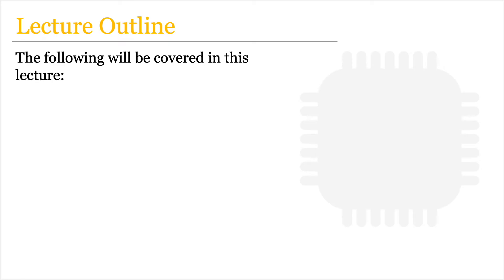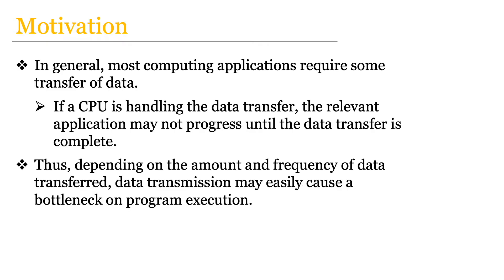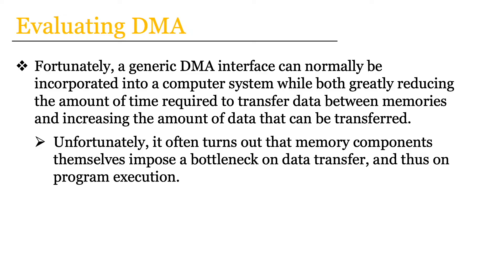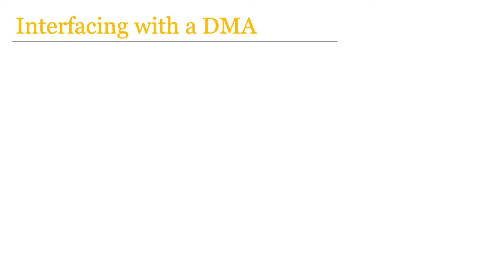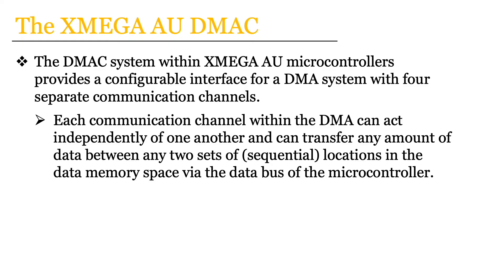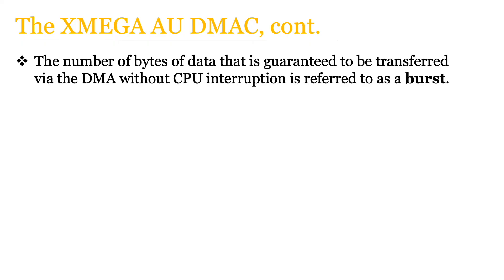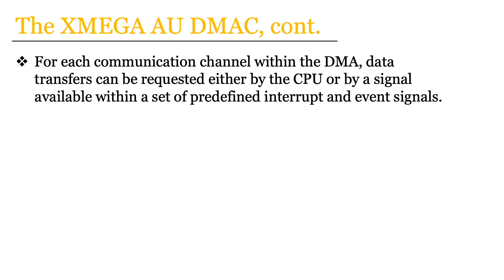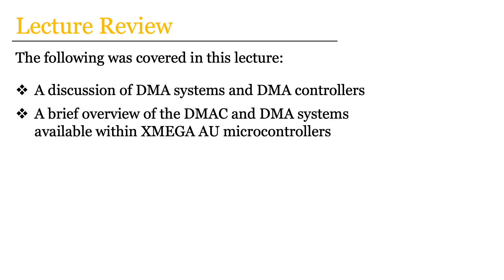Direct Memory Access (DMA)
In this lecture video, some general concepts pertaining to a Direct Memory Access (DMA) system, as well as how these concepts relate to an XMEGA AU microcontroller, are discussed.

The following people are featured in this video:
[1] Christopher Crary